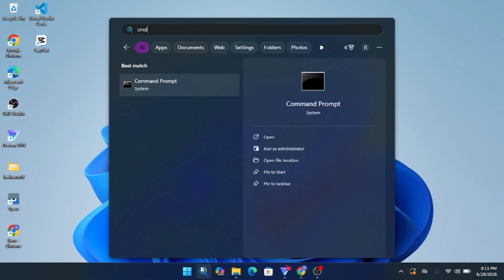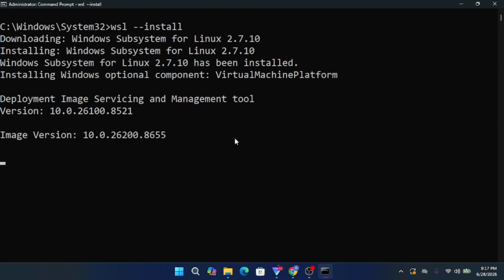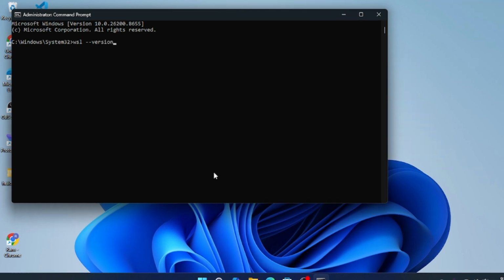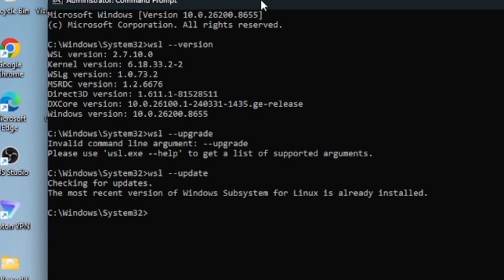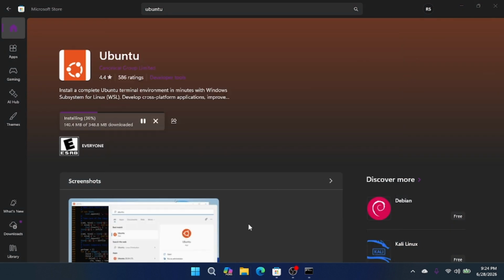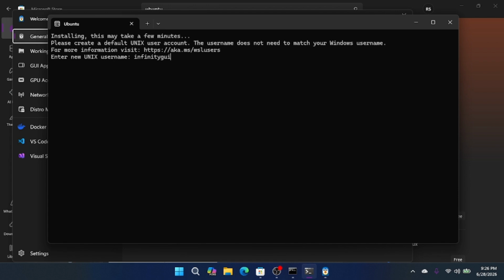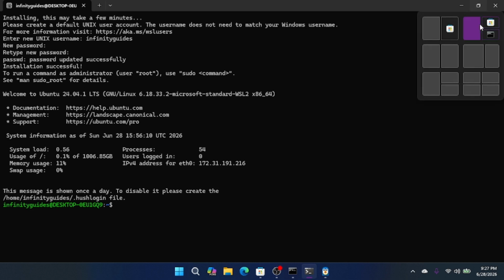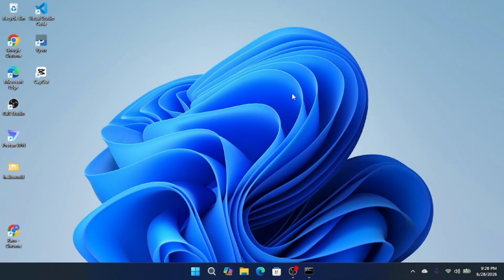how to install wsl2 in windows 11 full guides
Learn how to install WSL 2 (Windows Subsystem for Linux) on Windows step by step. In this beginner-friendly tutorial, you'll learn how to enable WSL, update it to the latest version, install Ubuntu, create your Linux user account, and start using Linux directly inside Windows.

📌 Topics Covered:
• What is WSL 2?
• Install WSL using Command Prompt
• Verify WSL installation
• Update WSL to the latest version
• Install Ubuntu from Microsoft Store
• Create Linux username and password
• Start using Ubuntu on Windows
• VS Code integration with WSL

💻 Commands Used:

wsl --install

wsl --version

wsl --update

🚀 WSL allows developers to run Linux tools, programming languages, servers, and development environments directly on Windows without using a virtual machine.